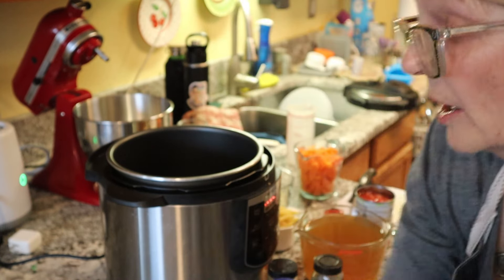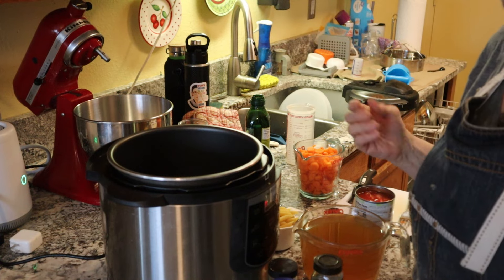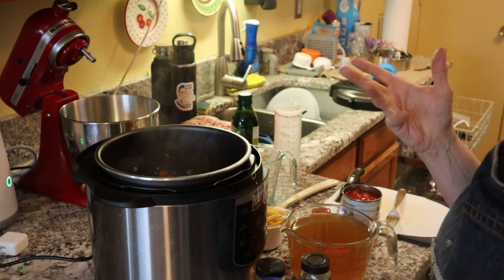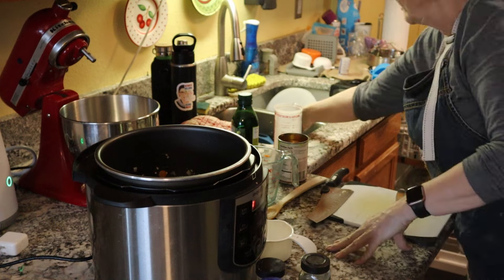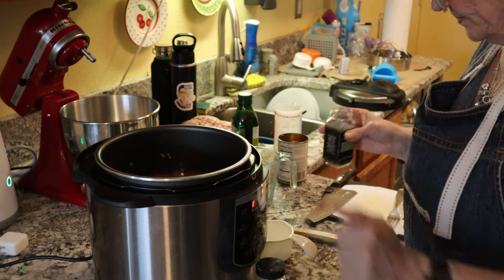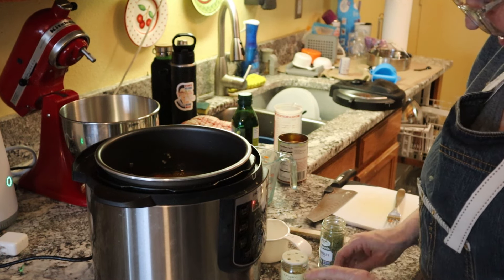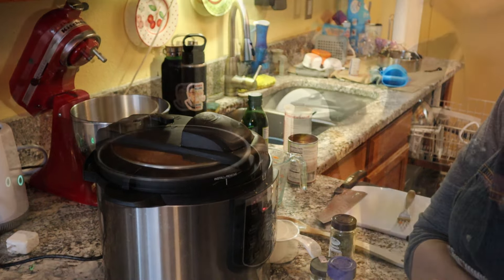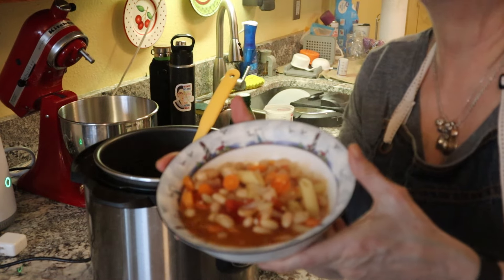Grandma Tere makes minestrone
Ingredients
olive oil
diced onion
5 clove garlic chopped
large fennel bulb chopped
2 cups chopped carrots
2 cans beans drained
14 ounce can crushed tomatoes
4 cups veggie broth
1 cup dry penne pasta
salt
2 tsp Italian seasoning or make up your own